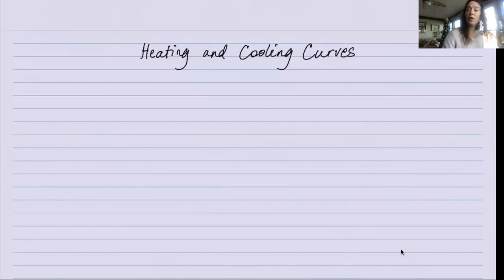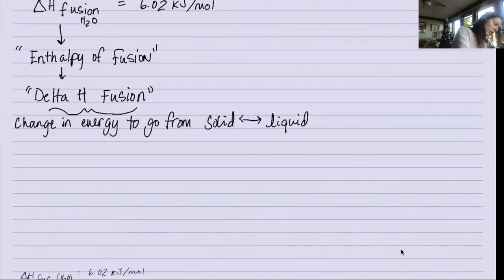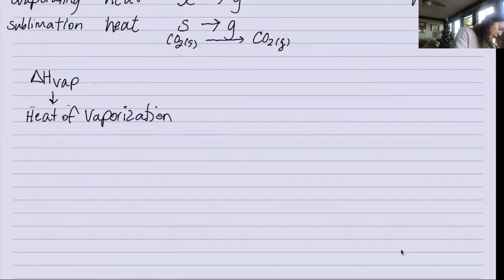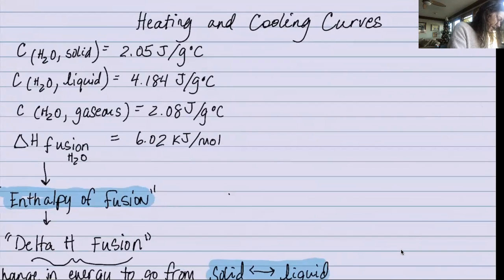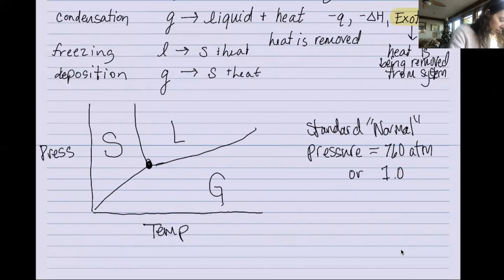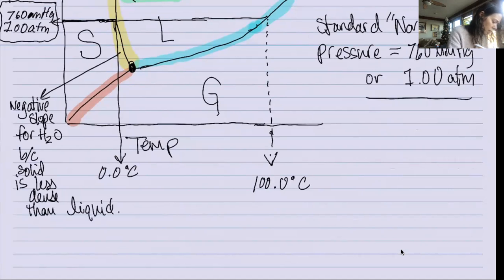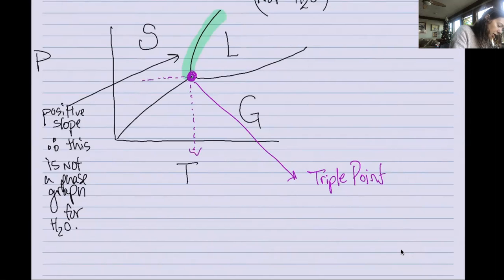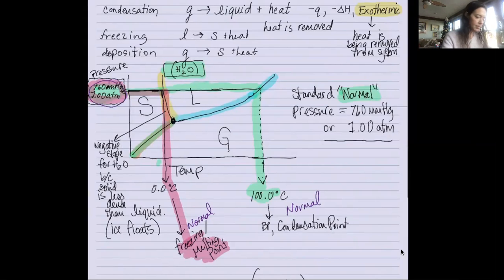gifted chem topic 6 4 phase change diagrams